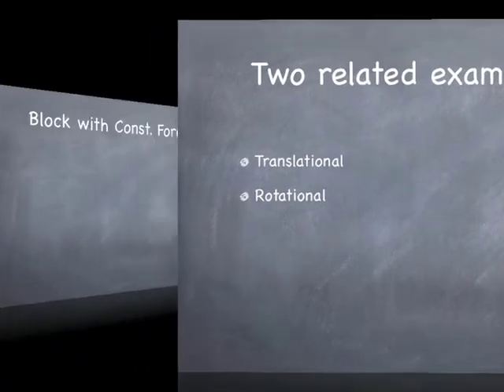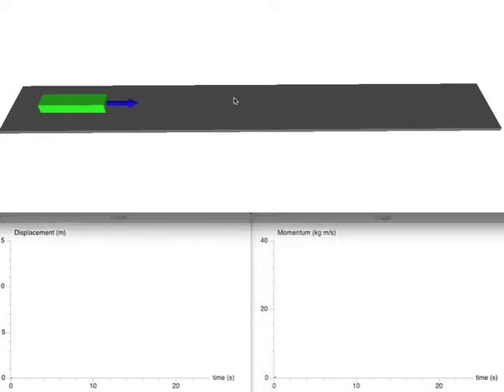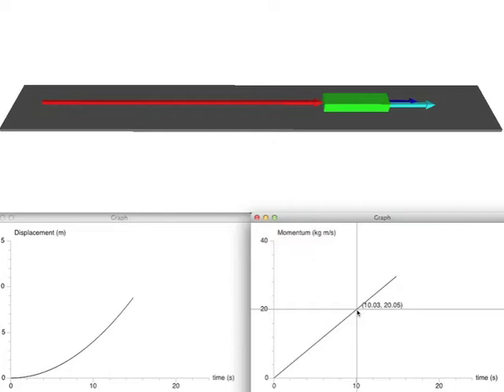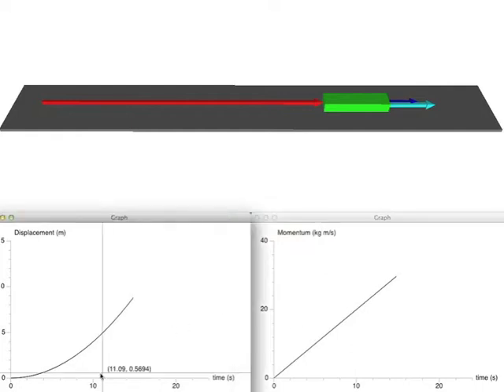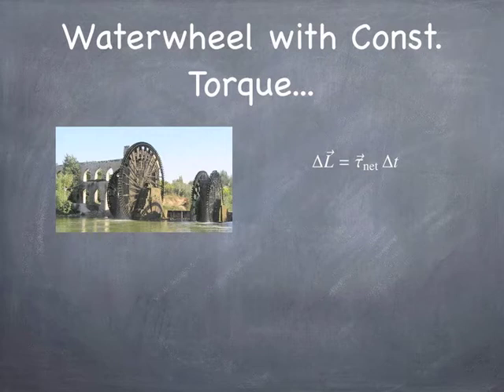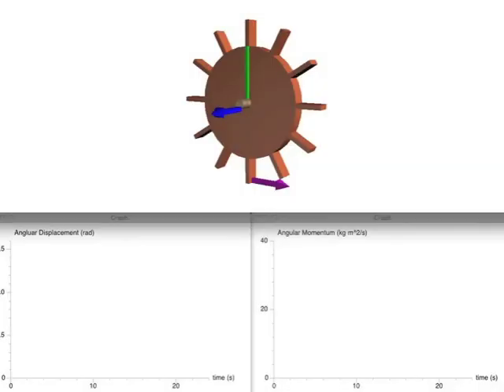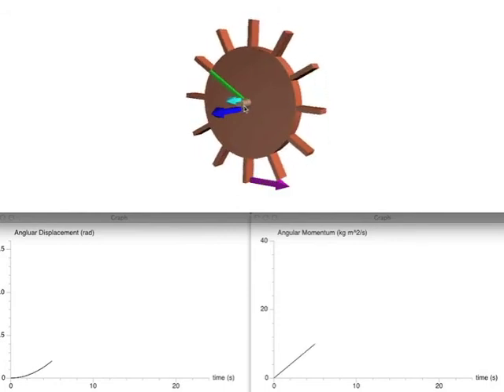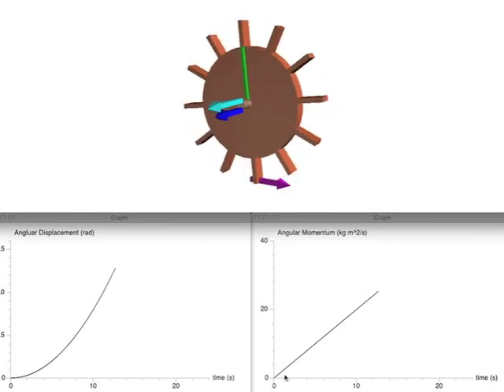Angular Momentum Example (updated, improved slightly)...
A simple example of angular momentum compared to translational momentum.